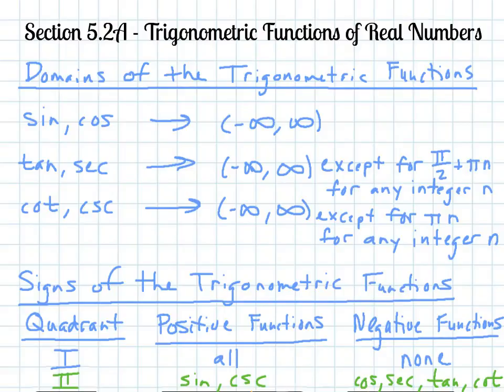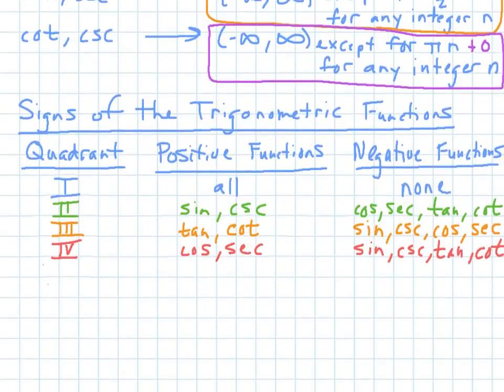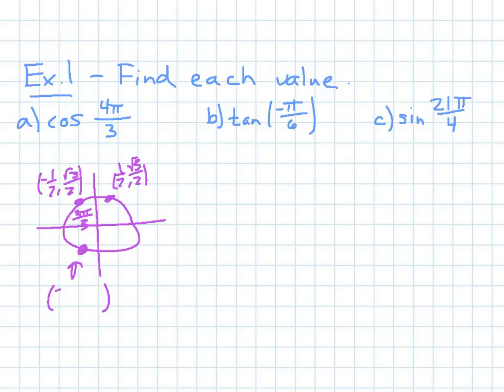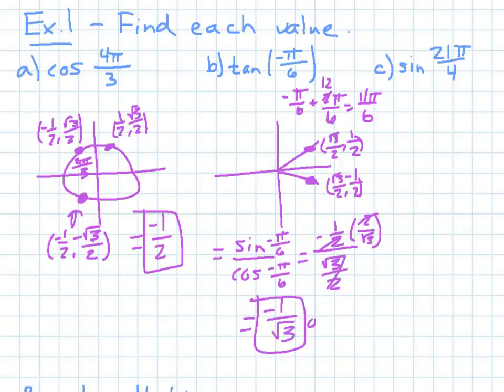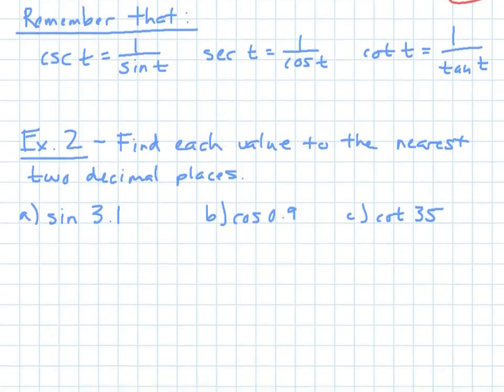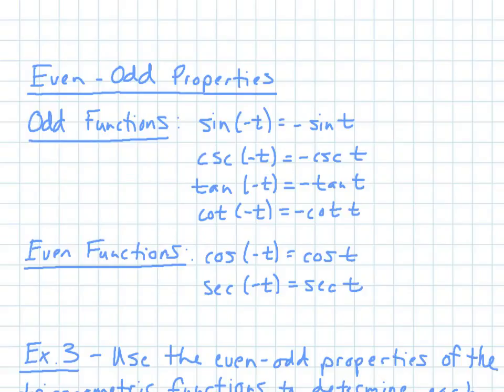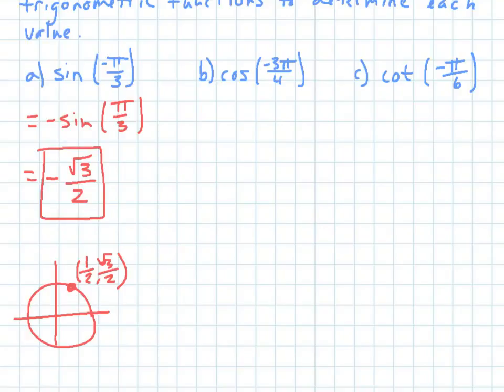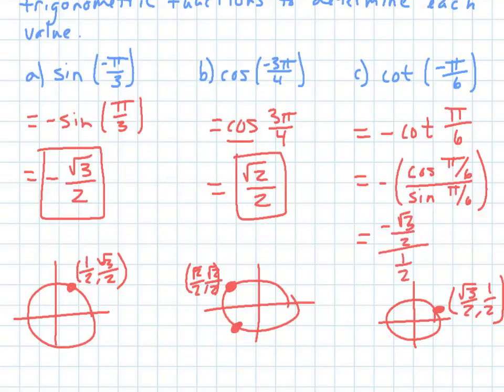Section 5.2A - Trigonometric Functions of Real Numbers